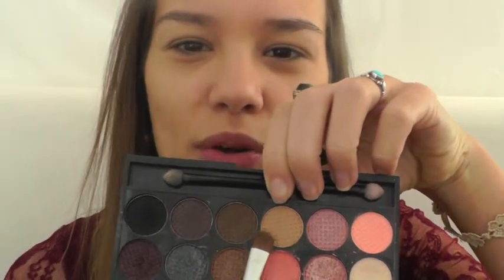Easy Christmas Make-up Tutorial red lips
Hi guys! in less then a week will be christmas! I am so exicited! This is a really easy make up look for your christmas holiday.